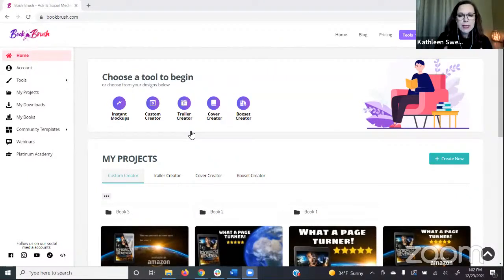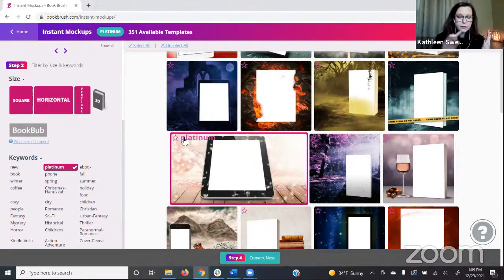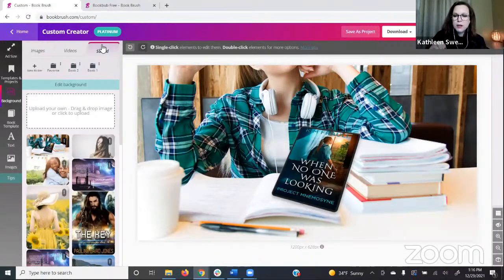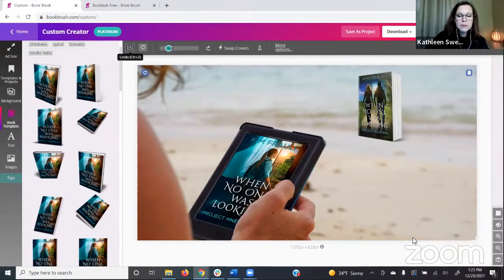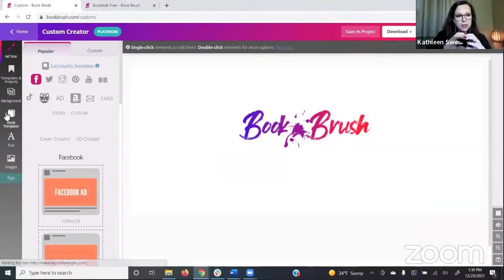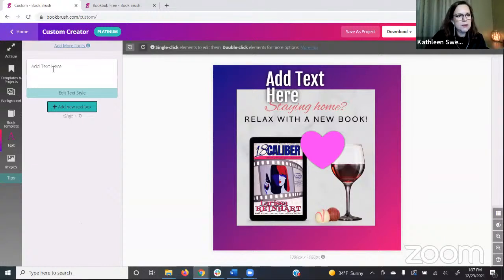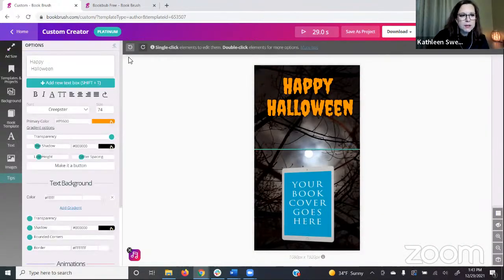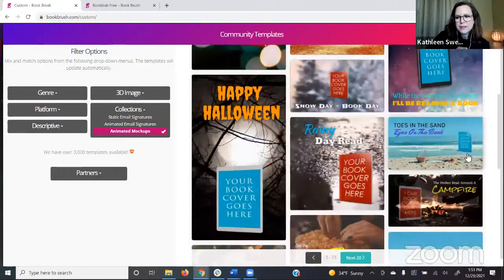Instant Mockups 101